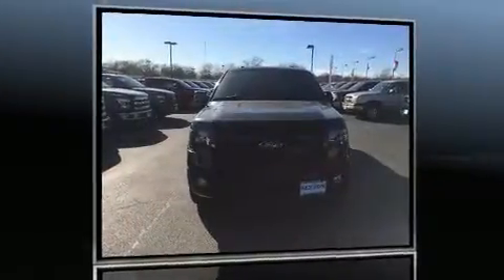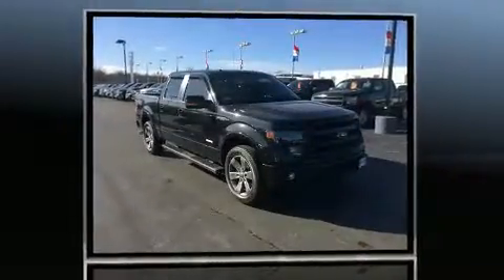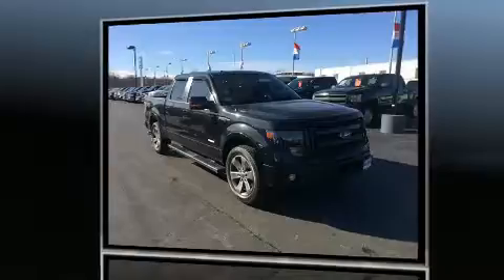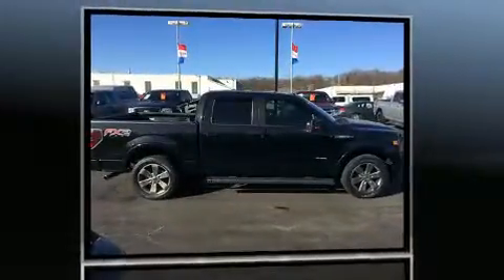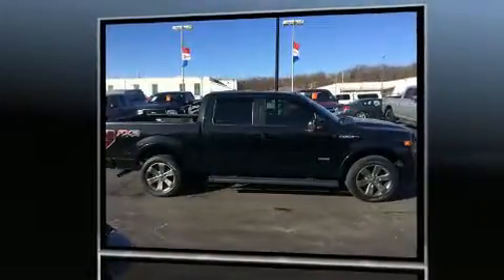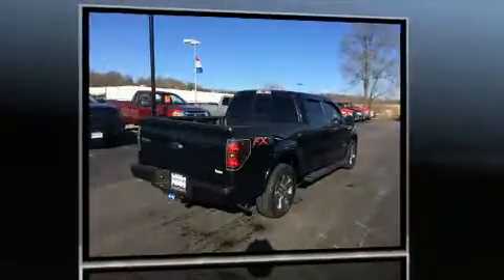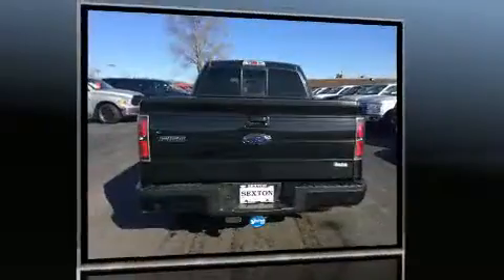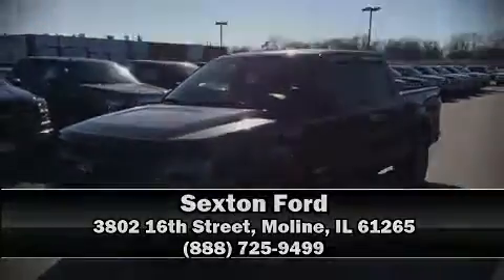2013 Ford F-150 FX2 in Moline, IL 61265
Sexton Ford
3802 16th Street

Familiarize yourself with the 2013 Ford F-150. With just over 15,000 miles on the odometer, you can be confident that this pre-owned vehicle will provide you reliable transportation. It features an automatic transmission, rear-wheel drive, and a 3.5 liter 6 cylinder engine. Top features include remote keyless entry, a tachometer, variably intermittent wipers, a rear step bumper, air conditioning, power door mirrors, power windows, and a split folding rear seat. Audio features include an AM/FM radio, and 4 speakers, providing excellent sound throughout the cabin. Ford also prioritized safety and security by including: dual front impact airbags with occupant sensing airbag, head curtain airbags, traction control, a security system, and 4 wheel disc brakes with ABS. For added security, dynamic Stability Control supplements the drivetrain. Our aim is to provide our customers with the best prices and service at all times. Stop by our dealership or give us a call for more information.